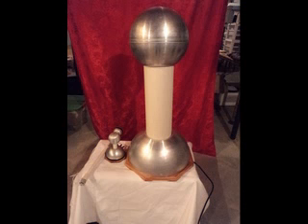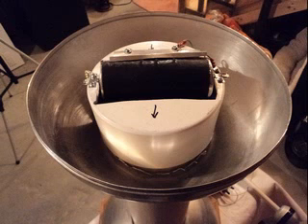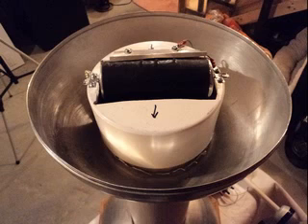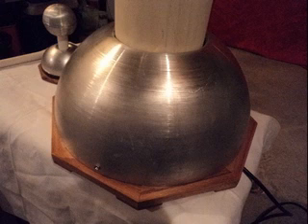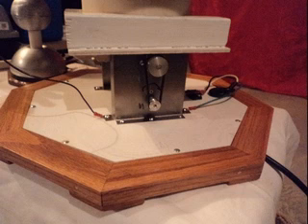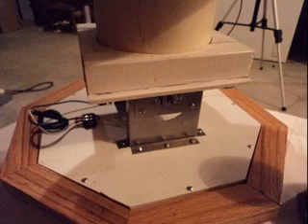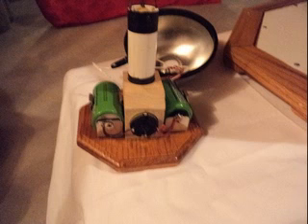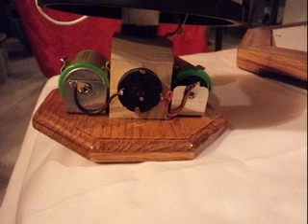Home Made 300KV Van de Graaff Generator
Here is a look at a homemade 300KV Van de Graaff Generator made in my workshop with wood, a surplus AC motor, and sheet metal.  It has a 5" Urethane belt with a fabricated PVC covered lower roller and a aluminum tape covered upper roller.  The upper and lower brushes are made from thin gauge  aluminum sheet. The motor is a series brush AC motor whose speed is controlled by a light dimmer switch/control.